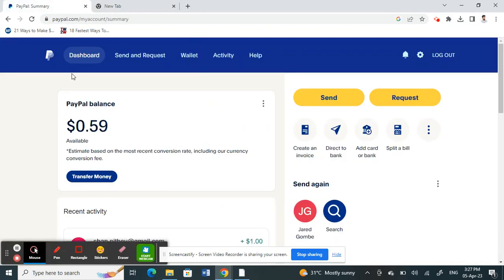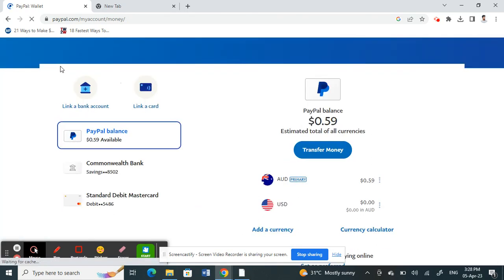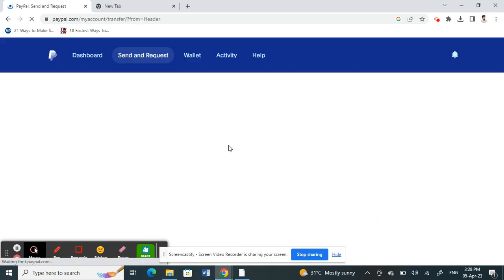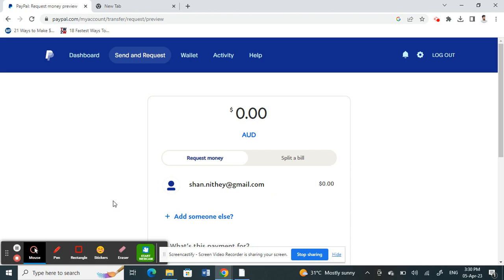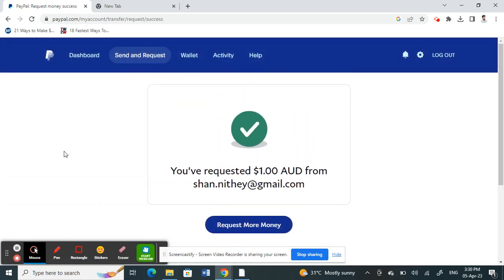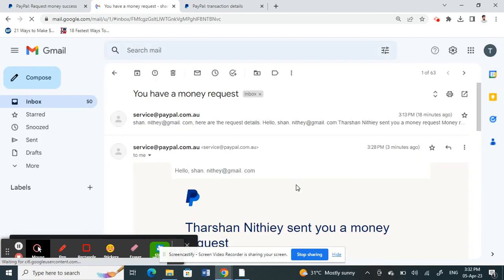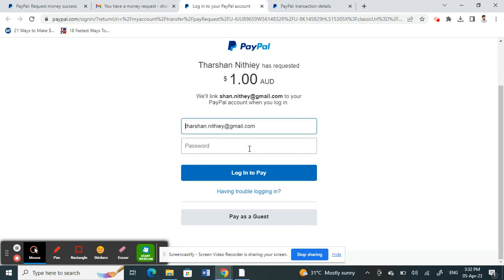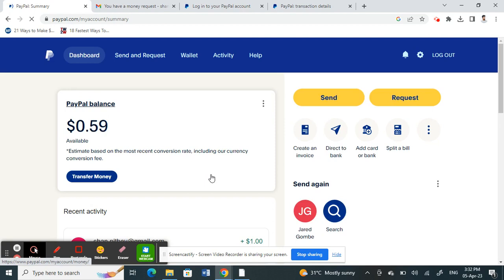How to Add Money to Paypal from Debit card (EASY)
If you're looking to add money to your PayPal account from your debit card, then this video on How to Add Money to Paypal from Debit card is for you! In this guide, we'll show you step-by-step how to add money to your PayPal account from your debit card.

This is a great way to easily add money to your PayPal account without having to use a bank account or carry around cash. After watching this video, you'll be able to add money to your PayPal account in no time!